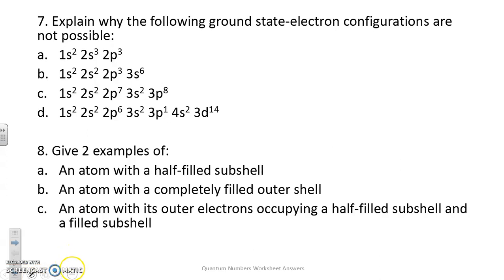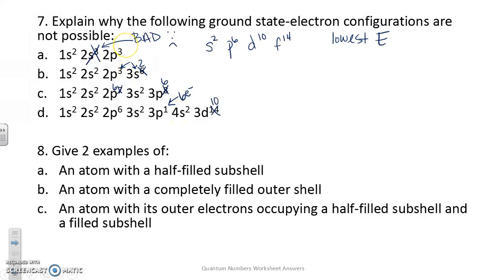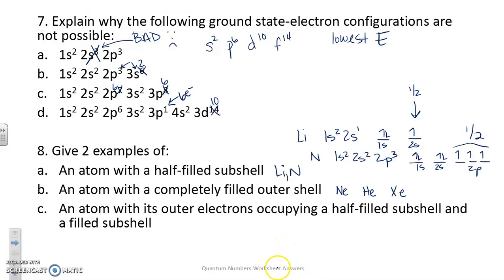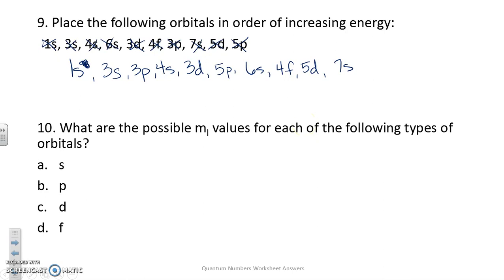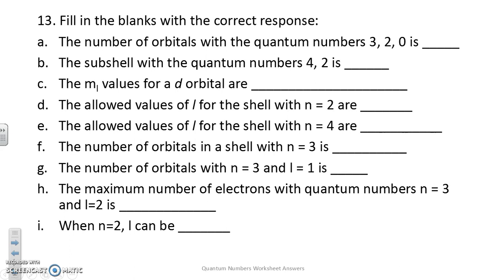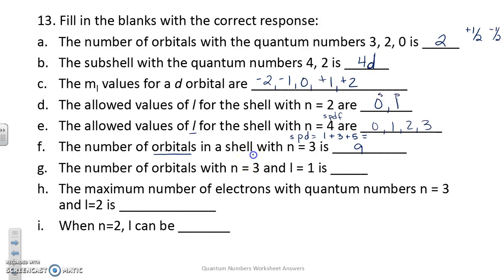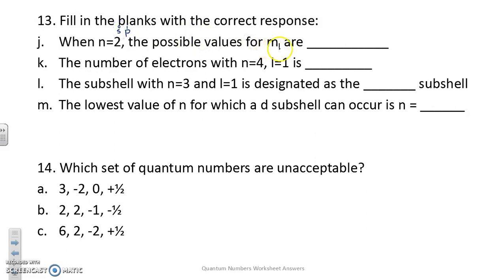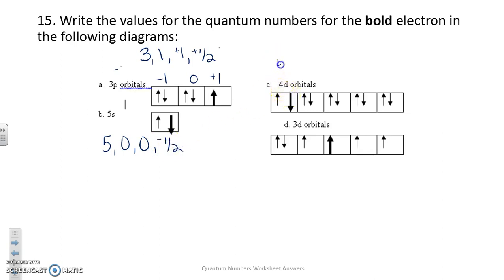Quantum numbers worksheet answers